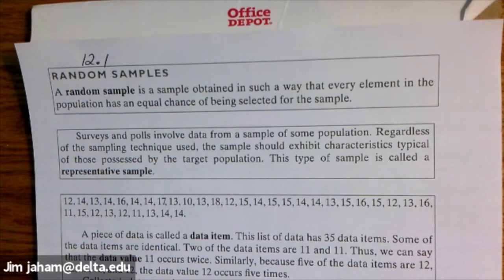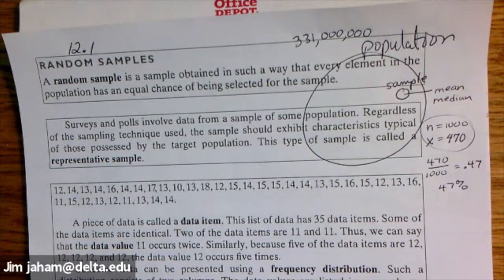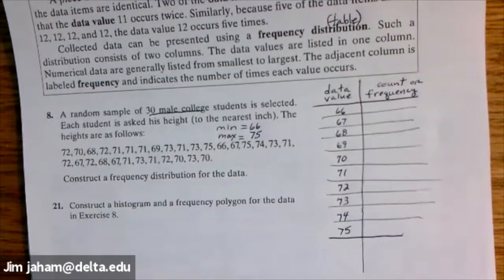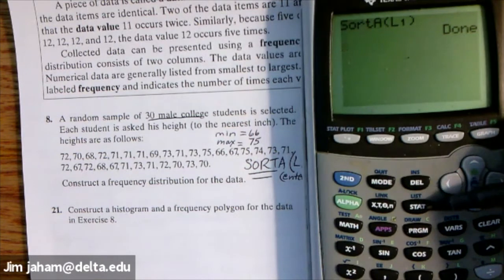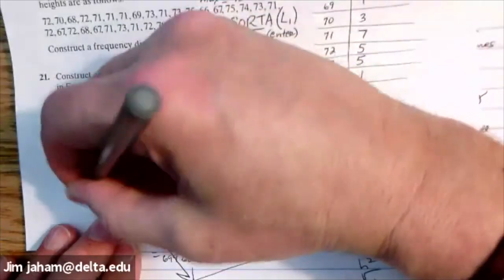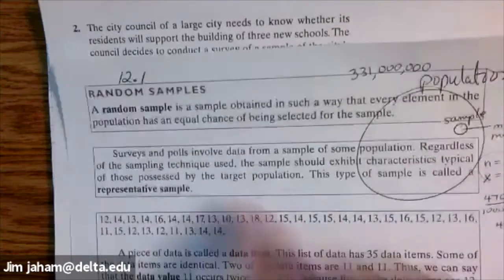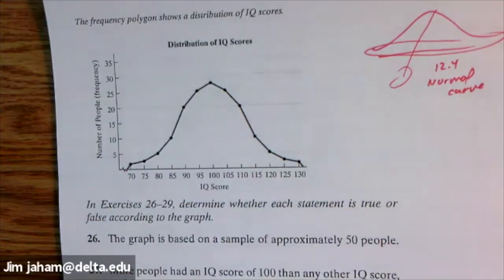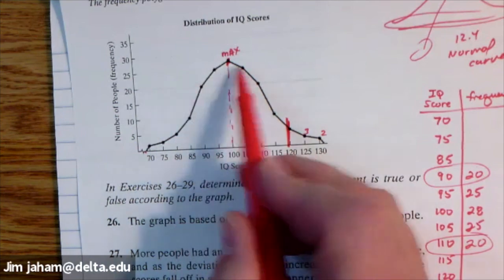Constructing Statistical Graphs 1